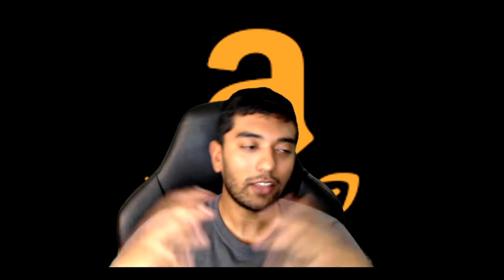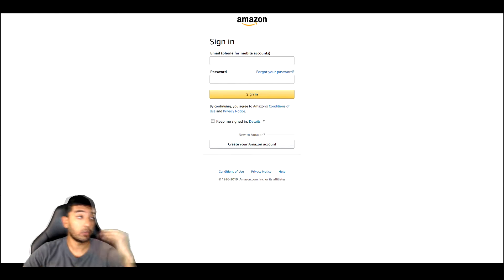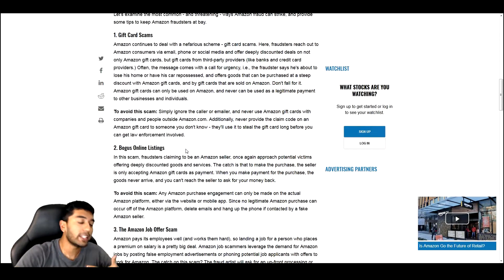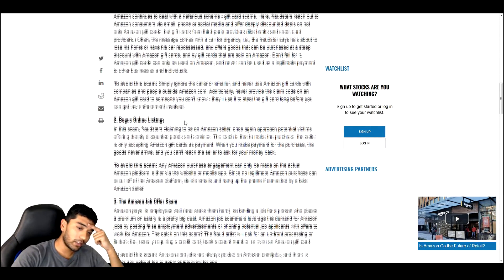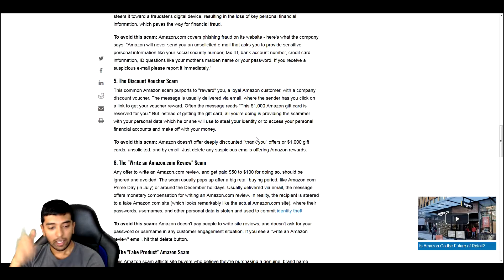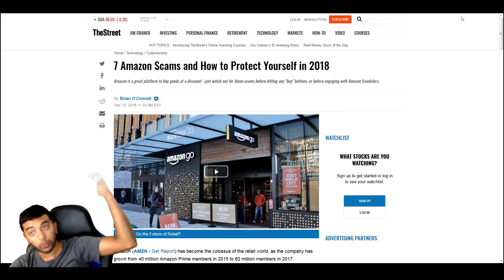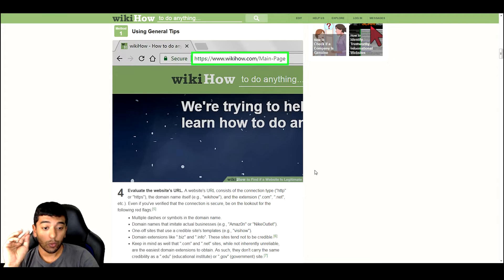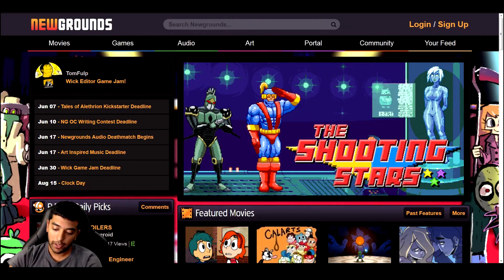Scam Sunday- Amazon Phishing Scams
Hey there boys and girls me Alex and today we talk about Amazon and there phishing scams and other ones that you wouldn't think that could  effective to the public
▬▬▬▬▬▬▬▬▬MUSIC▬▬▬▬▬▬▬▬▬▬
-Intro Song
-Sawsquarenoise- Interstellar (OverHeated Alfa 0.2. OST)
-Outro Song
(Deadmau5 - Strobe (Lemony's Trap Remix) 2012)